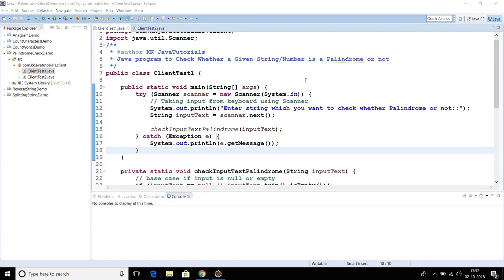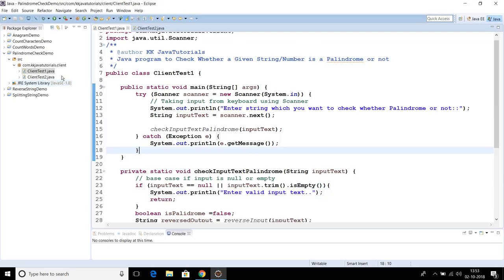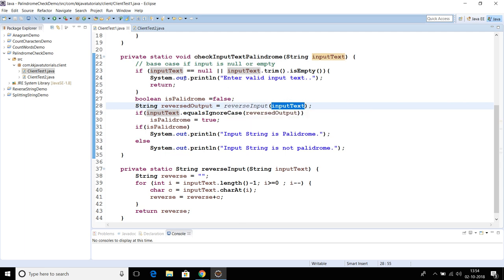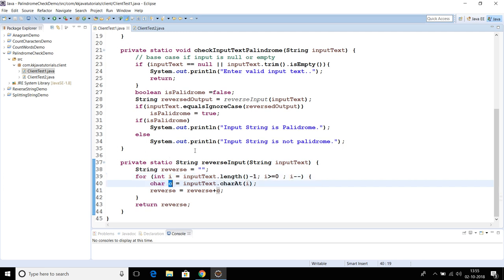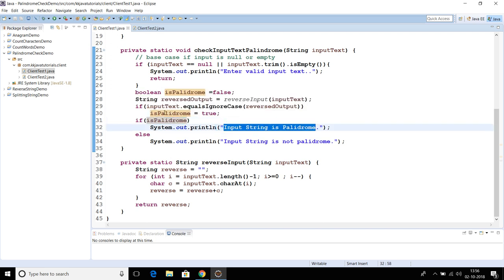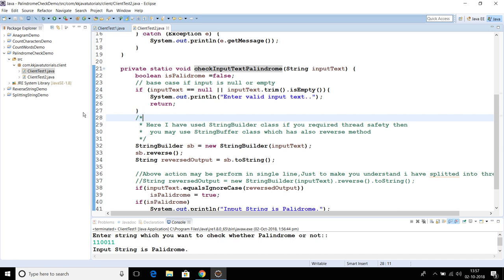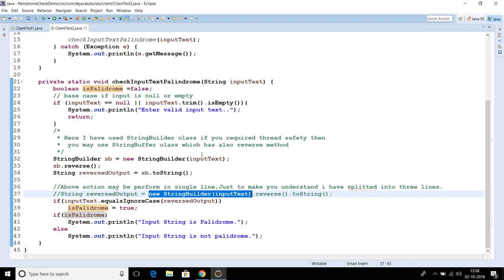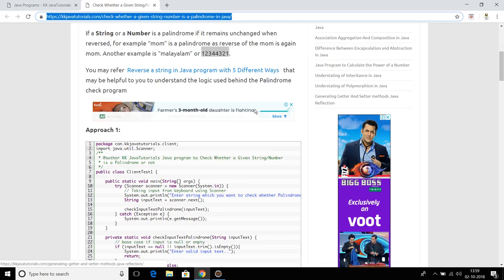Check Whether a Given String is a Palindrome or not in java without using inbuilt function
In this Video we will learn how to check  whether a given String/Number is a Palindrome or not in java.